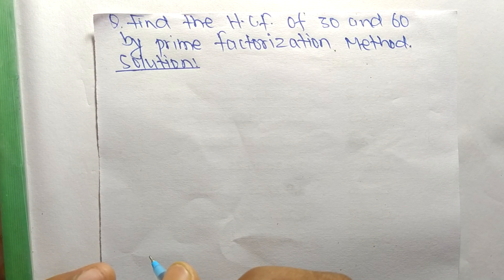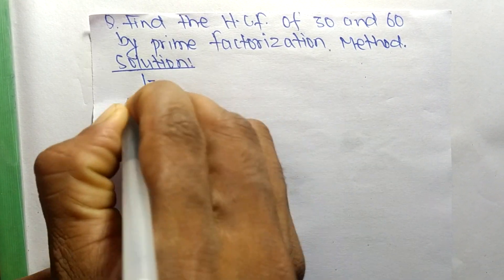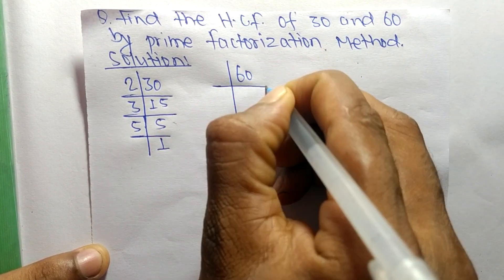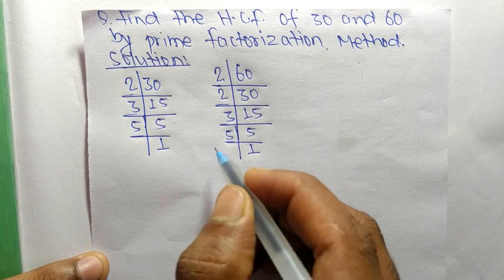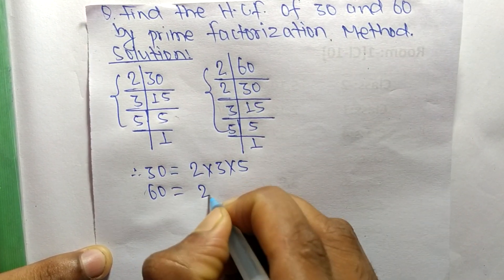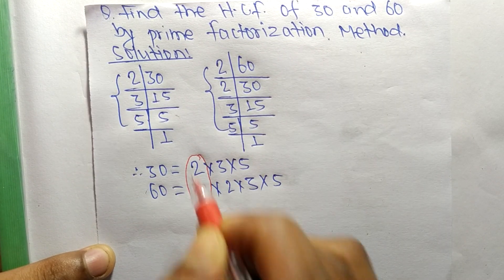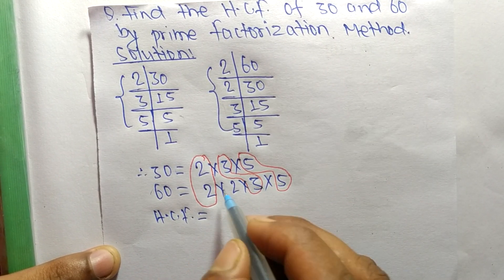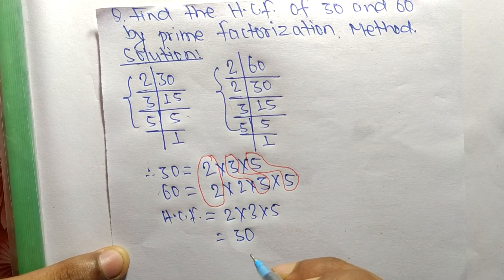Find HCF of 30 and 60 by Prime Factorization Method